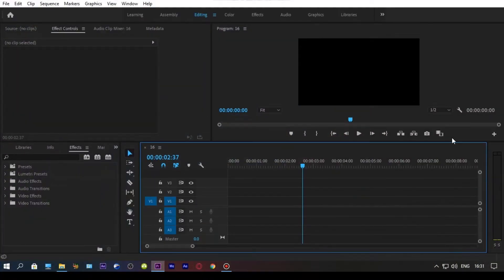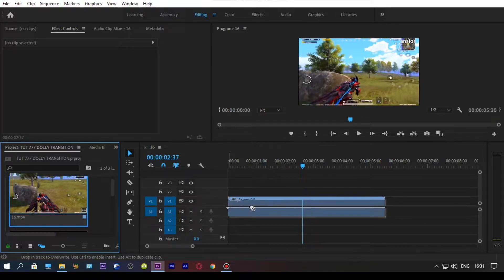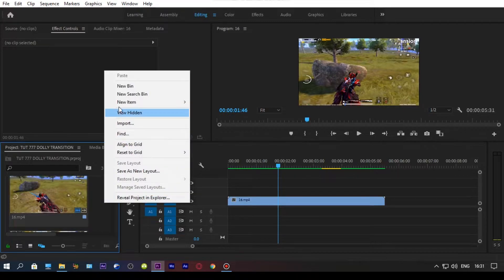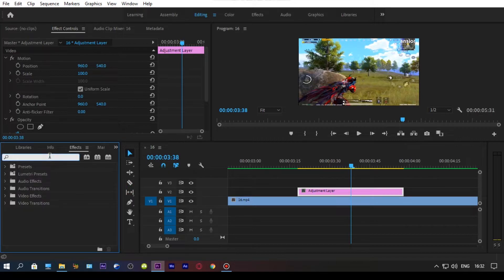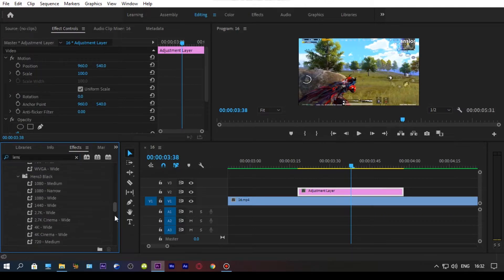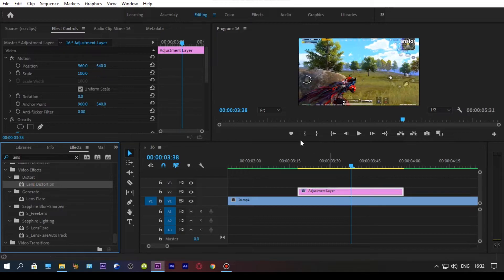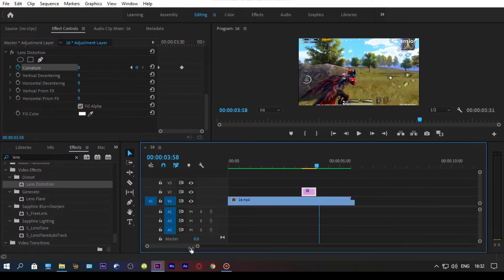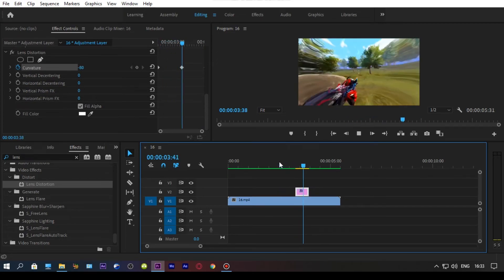Dolly Warp Transition Like 777 in Premiere pro | Free Preset